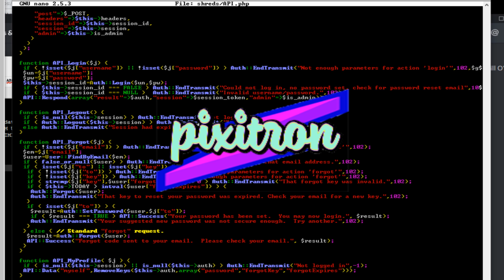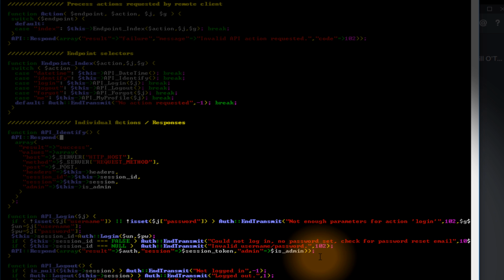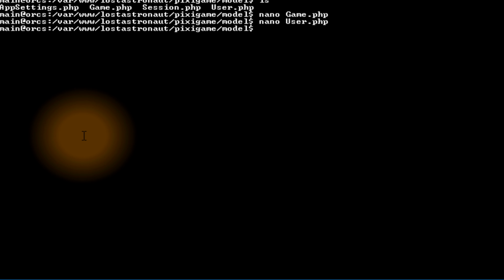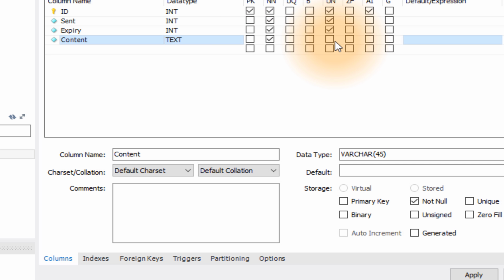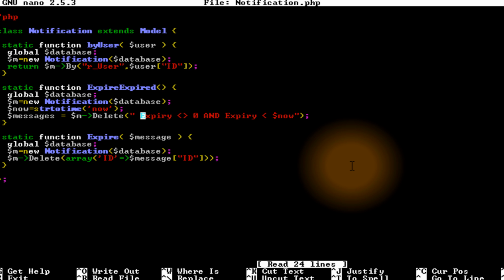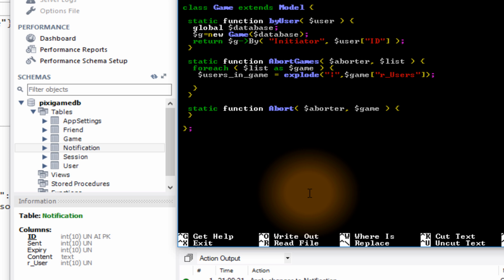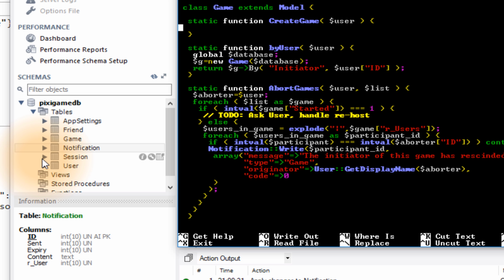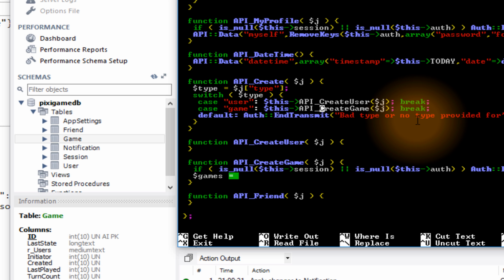RFRL CODE Ep. 6 Pixitron Game ~ Game creation on the backend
All Episodes Howdy, Retrofriends! In RetroLab Code: Pixitron Game Engine, RFH3 focuses on building a turn-based strategy game using a Web Server, MySQL Server, PHP and a Pixitron-based game client! This video is focusing on the "game creation" feature to allow users to host new games, and we spend more time in the bowels of PAPI, the web api framework available at the link below, that we're using to build out the account and game handling server. Today we focus a lot on "requests", "settings", "database tables", and more. We employ the use of an SSH Tunnel, the "nano" editor, and MySQL Workbench.

Written as a "Quick Start" for Electron + Pixi.js - the Pixitron engine lets you build cross-platform PC games for Mac, Windows and Linux, using a native browser application.  Develop and publish to STEAM, this is a great place to start making games right away using Node.js technologies.